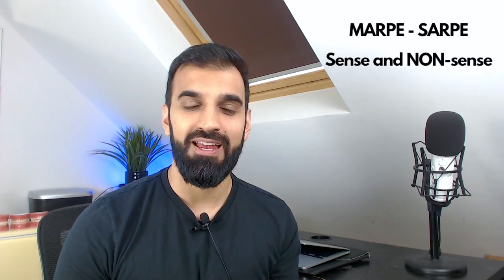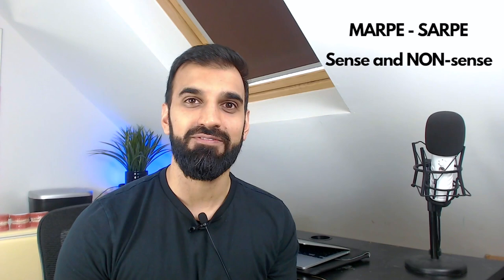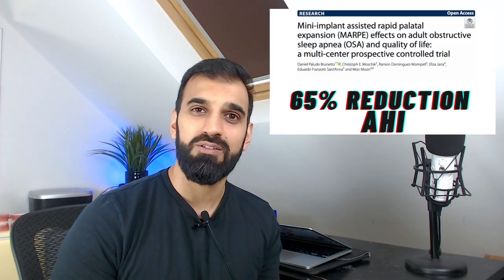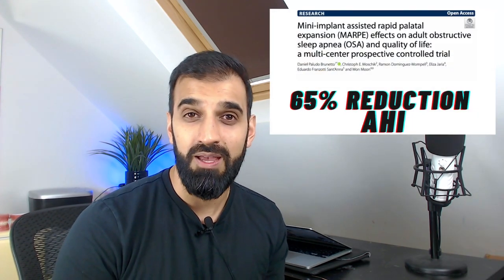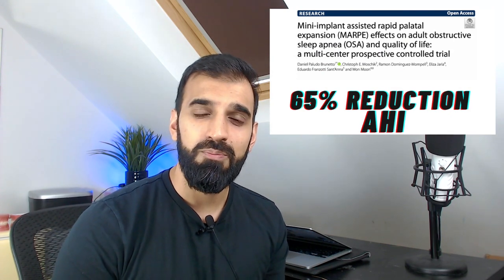MARPE - SARPE: Sense and NON-sense Björn Ludwig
Join me for a summary of Björn Ludwig’s lecture exploring Miniscrew Assisted Rapid Palatal Expansion (MARPE) and Surgically Assisted Rapid Palatal Expansion (SARPE). Björn described how MARPE works, aspects of design and his clinical process.

Effects of MARPE
Parallel opening of suture 2mm greater at 6 region than RME (S/R Krusi 2019)
Facial changes
Widens Zygoma
Nasal base expands
Changes to the orbit – no significant but beware Brutally evasive!
No periodontal side effects with MARPE (limited evidence) S/R Vidalon 2021
RME Vs bone borne, hybrid = bone borne no dental side effects: Canan 2017

Age
MARPE  Vs RME
Age up to 11, no difference in outcomes Bazargani 2021

Retention after MARPE
At 7 months: suture has not fully remodelled
Retention is needed for 1 year to allow full remodelling
Type of retainer
TPA does not maintain bony changes Prado 2014
TPA with TADs = prevent bony relapse

Expansion rate of MARPE
Fast Vs slow bone borne
Fast (2-3 x activation per day) Vs slow (2 activations per week)
Slow expansion MARPE: Sutural opening still occurs Pulver 2016 (Rabbit study)
No diastema

Activation process: Force controlled polycyclic activation
Activation occurs if the force is 500g, key indicates activation Winsauer 2021

Airflow
Increase in airflow with MARPE
White paper from AJODO on OSA – limited evidence
Our job is to get rid of crossbites NOT to resolve OSA
MARPE effective at resolving crossbite S/R: Kapetanović 2019
MSE reduce OSA: Brunetto and Moon 2022
Björn considered a good side effect, not the main cause

Class 3
RME most effective in class 3 cases
Alt-Ramec  Eric Liou 2005
3 x day = maxilla moves downwards and forwards due to position of buttress
Facemask
Facemask in the night, and class 3 elastics in the day
A point advance 3mm: MARPE + facemask study: Maino 2018
Realistic ½ unit correction – borderline correction

SARPE Vs MARPE
SARPE mainly changes maxilla, maintains aspects of midface
MARPE changes to midface

Design features
Arms to 1st molars Vs no arms
Arms prevent distal rotational movement when activate MARPE
Additional screws no difference 4 or 6 Winsauer 2013

Position of screws
Posterior screws reduce rotation
BUT very thin bone, penetrate nasal base but of little consequence as the floor of the sinus lifts 1-2mm (6-7mm then signs of perforation)
Posterior TADs do allow for bicortical engagement (Moon)
Placement at an angle distally around 6 region (towards teeth)
Björn states limited use for anchorage posterior palate, main use prevent distal rotation
Design type
MSE Vs power screw
Björn considers the argument not as important as the practicality, main features are:
The TAD used
Abutment connecting TAD to expander
Expansion screw type

Insertion guide
Biocompatible material Formlabs Surgical Guide Resin
Individual guide Vs stock
Stock: Slight deviation between clinical insertion Vs planned insertion
Tip : MARPE plan to have lab open screw by 5 turns so it can be adapted chairside by opening / closing
Contra-angle Vs straight insertion:
Contra-angle preferred as less opening required when factor screw and insertion plate

Weak point in design
Failure can occur between abutment (housing for screw) and expander
Forces high (5-10N 1kg scary high) - the weakest aspect
Björn recommends laser welding or 1 piece metal printing  (Andre Walter 2017)

Planning
Digital planning
After planned insertion of tads
Assemble abutments, screw – power screw, design arms
Digital planning to allow adaptation of hybrid, MSE – Pirate style!
Tip: 2 arms to 6s to prevent tipping

Delivery
1 appointment to place screws and expander
Insertion TADs 60rpm
Secure with floss – 2 have been swallowed (with Björn)
Secure expander with fixation screw
Start activation – Bond up lower arch same time to decompensate

Hi tech is good but low tech is key
No body said it was easy, and orthodontics is not easy